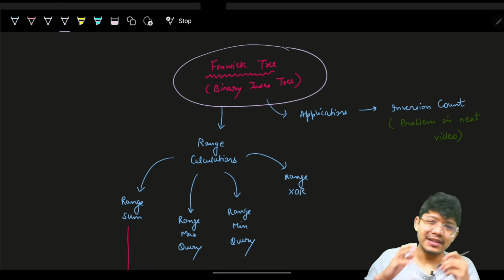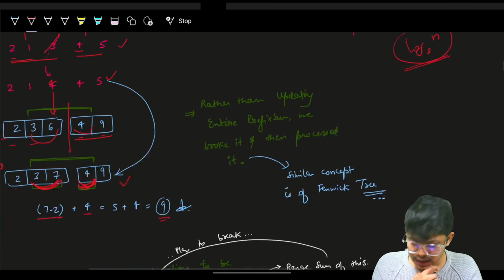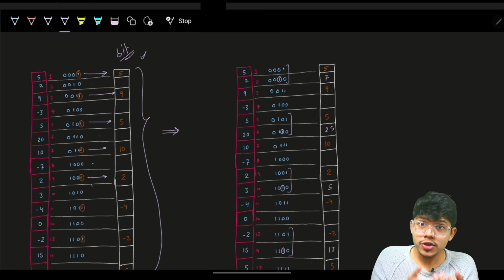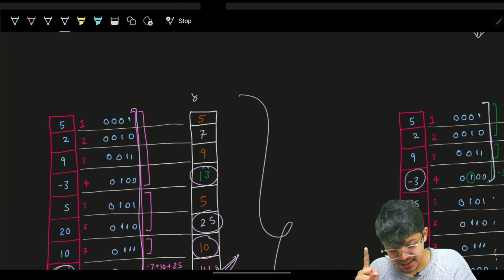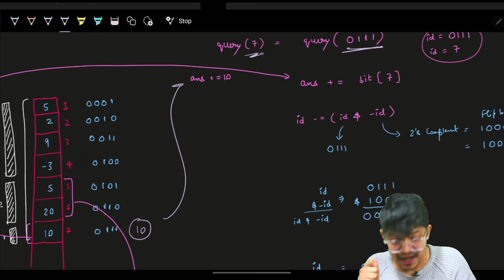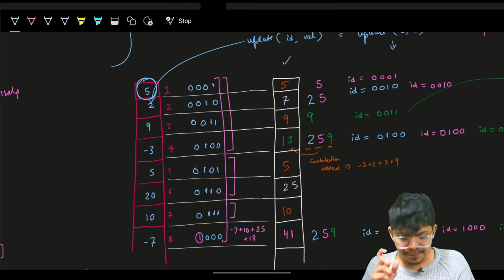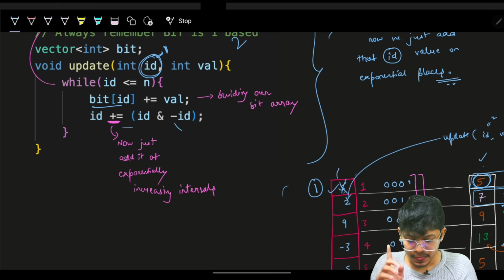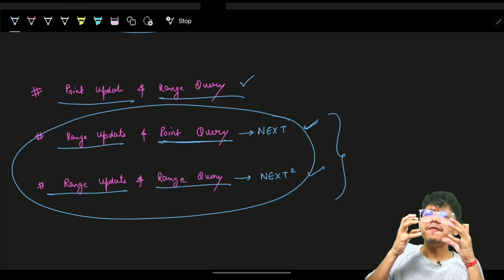Fenwick Tree Crash Course | Point Update & Range Query | Part - I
In this video, I'll talk about understanding Fenwick Tree completely | Point Update & Range Query

✨ Timelines✨
0:00 - Bakwas
0:58 - Where is fenwick tree (BIT) used
1:59 - Why not Prefix Sums for Range Sums
3:33 - Optimised Prefix Sums is Fenwick Tree
7:02 - Intuition of Fenwick Tree (Ranges)
12:30 - Making Fenwick Tree (BIT array)
18:39 - How queries work on Fenwick Tree
28:41 - How updates work on Fenwick Tree
35:00 - Code Explanation
41:00 - Time Complexity
42:24 - Coming up